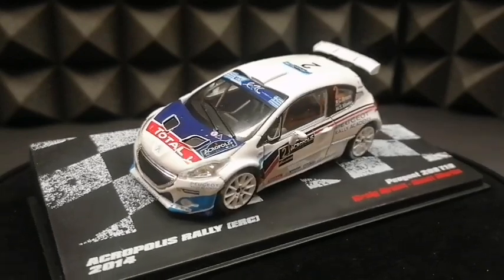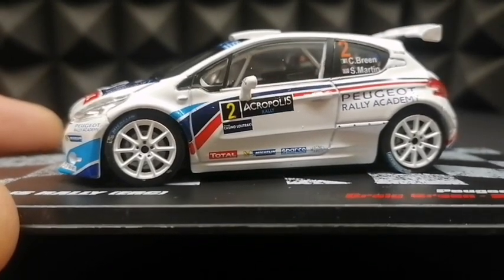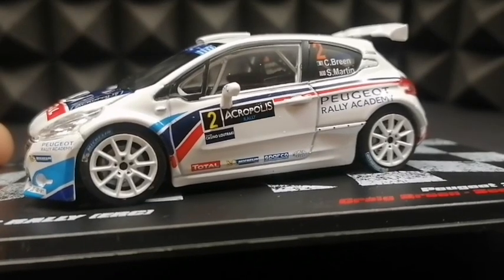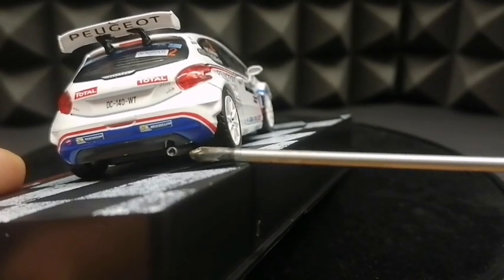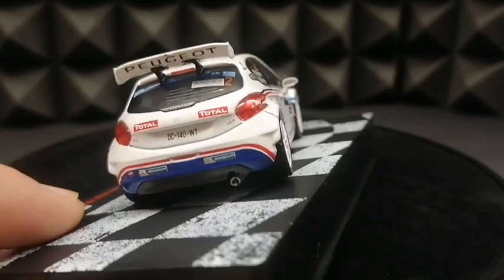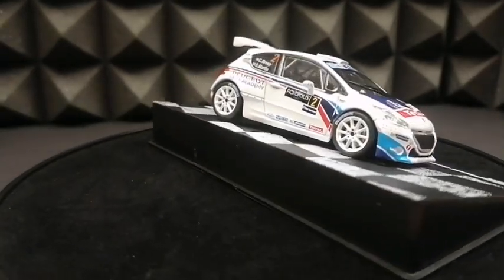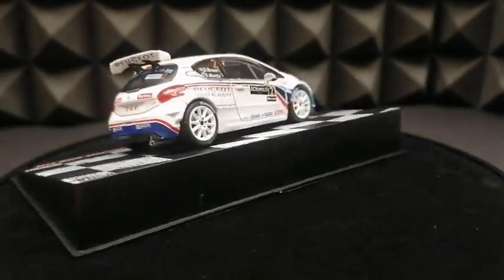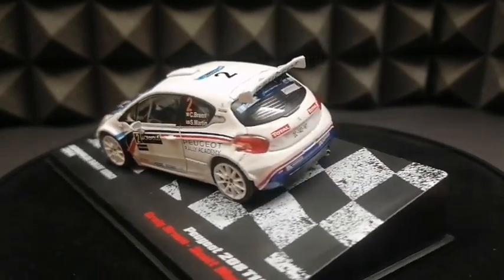Peugeot 208 T16 w skali 1:43 nr. 60 od Deagostini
Peugeot 208 T16
Kierowca : Craig Breen
Pilot : Scott Martin
Zwycięzcy Rajdu Akropol 2014r.